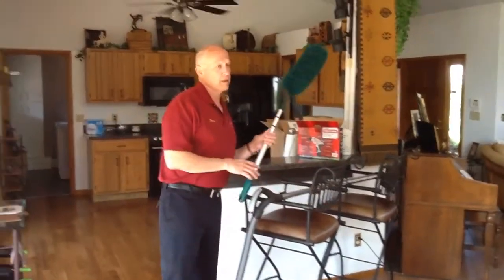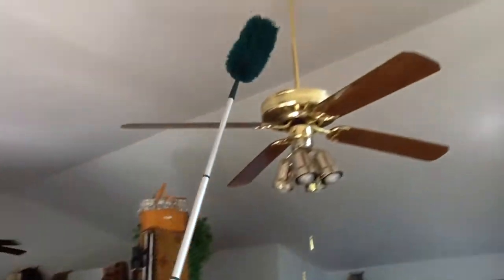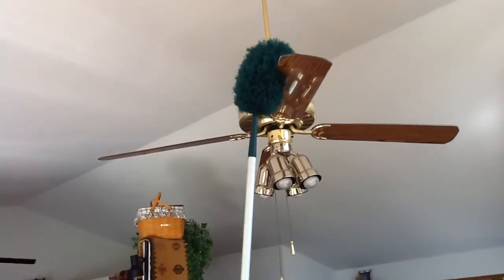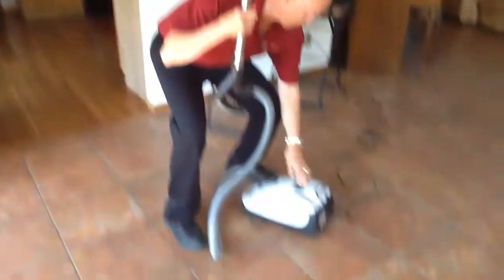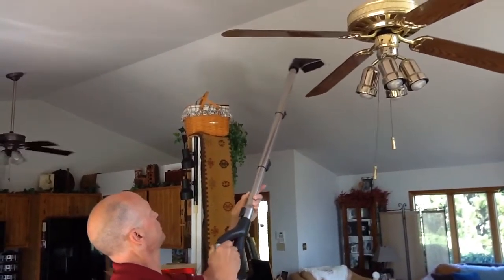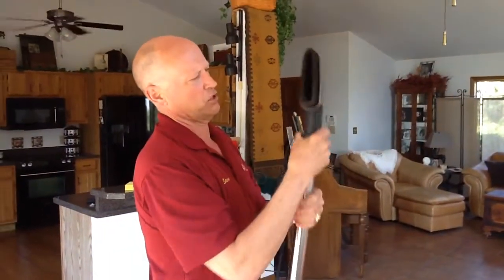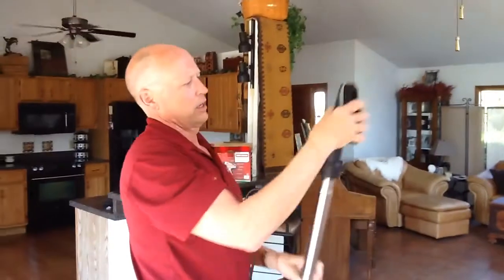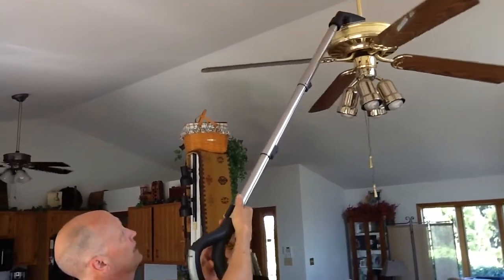Get off that ladder and use your vacuum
Are you looking for a new vacuum cleaner and advice on what's best for your flooring?  Shop online at Steve Cain's All Vacuum Center.

Vacuums from Miele & Sebo.  Bags and Filters as well